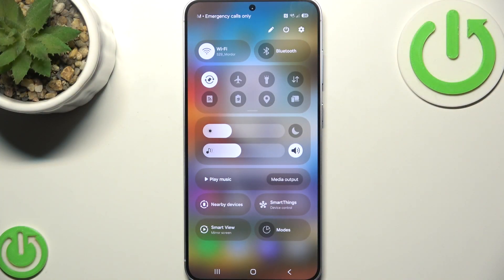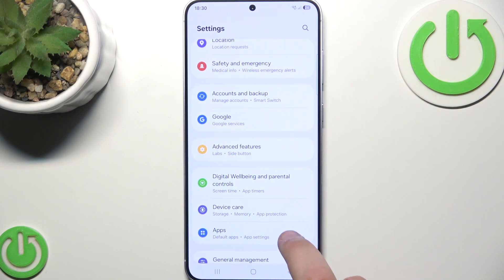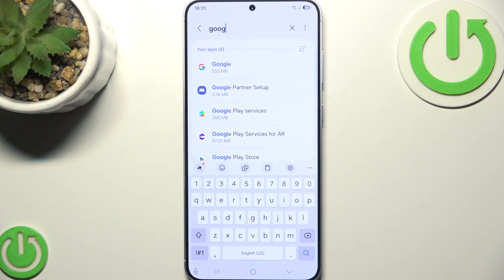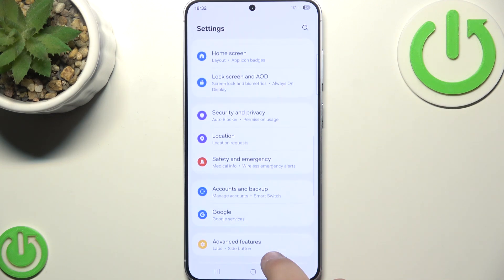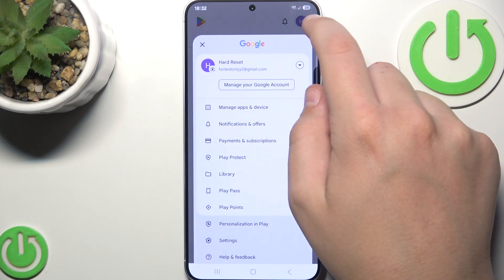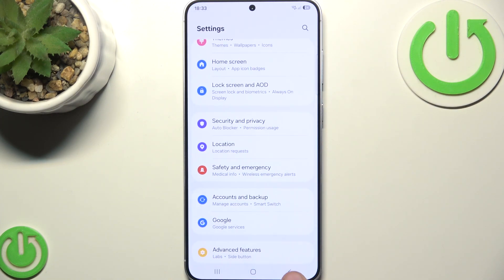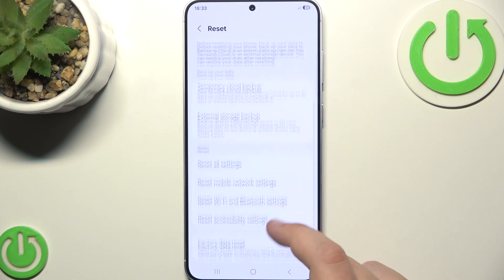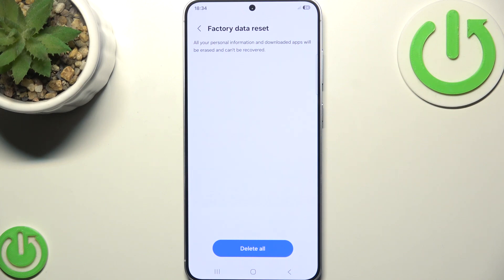How to Fix Can't Download Apps from Play Store on Samsung Galaxy S25+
Learn how to fix the issue of not being able to download apps from the Play Store on your Samsung Galaxy S25+. This guide will walk you through troubleshooting steps like checking your internet connection, clearing the cache, ensuring enough storage space, and updating Google Play services to resolve the problem.

How to troubleshoot Play Store download issues on Samsung Galaxy S25+?
How to fix Play Store app download problems on Samsung Galaxy S25+?